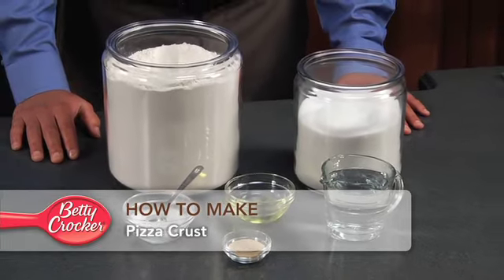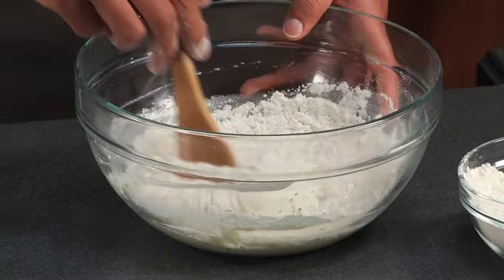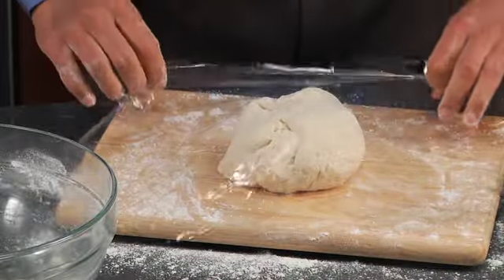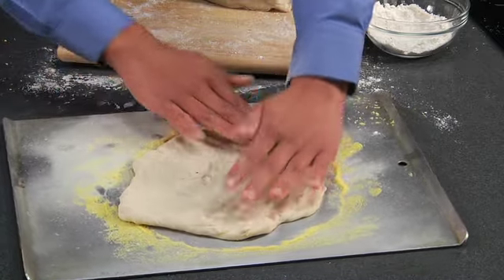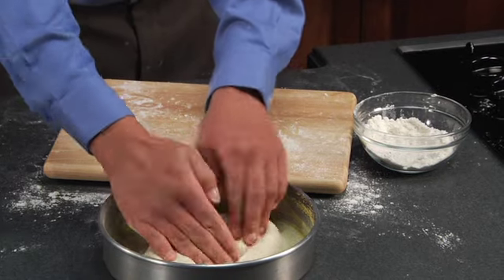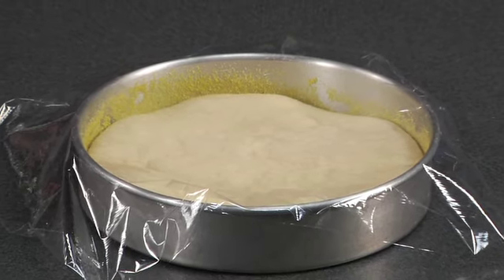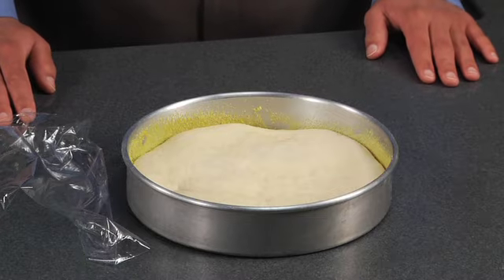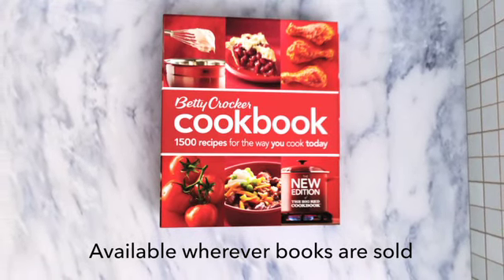HOW TO MAKE Pizza Crust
Thick or thin crust? You get to decide with this versatile Pizza Crust recipe from the Betty Crocker Cookbook.